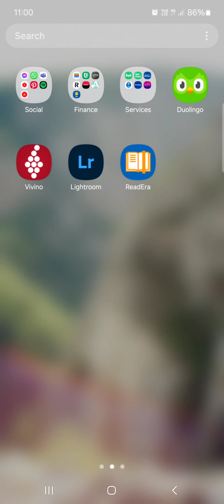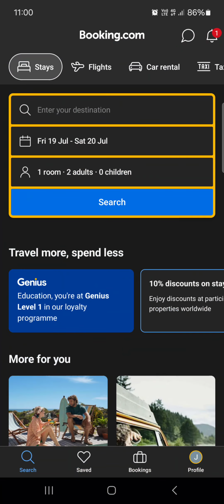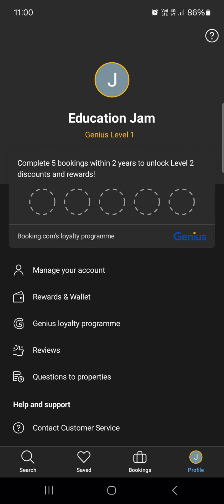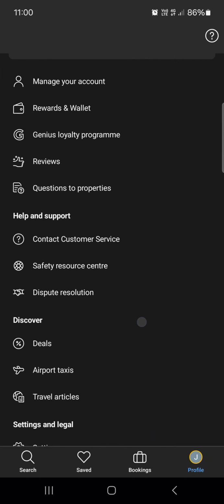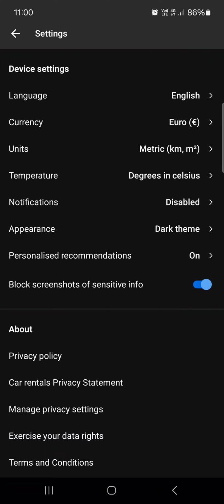How To Change Currency On Booking?